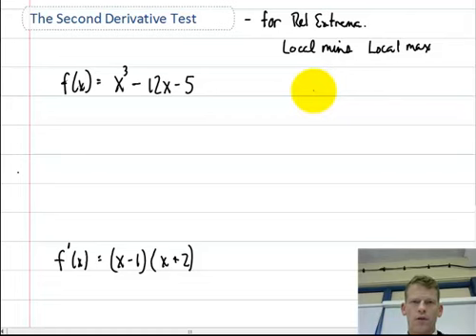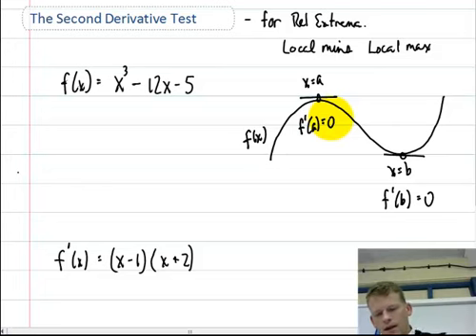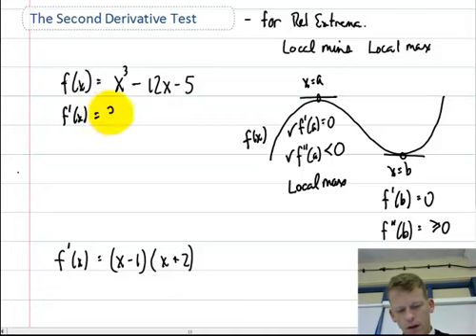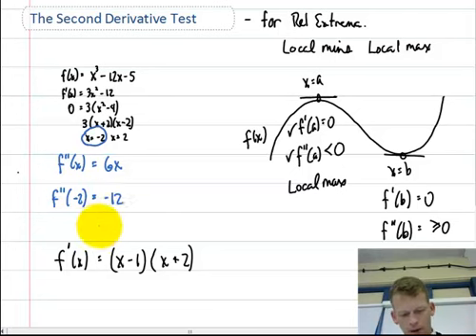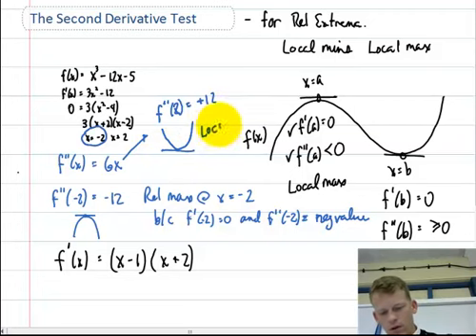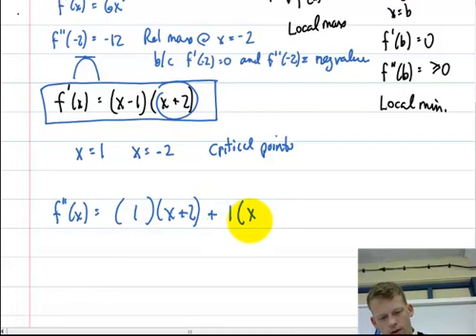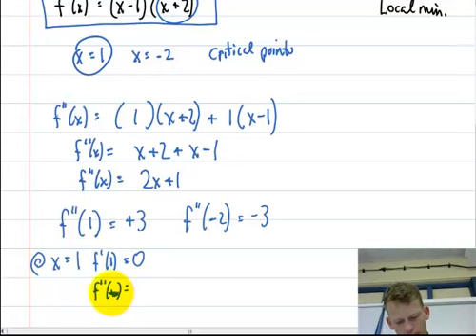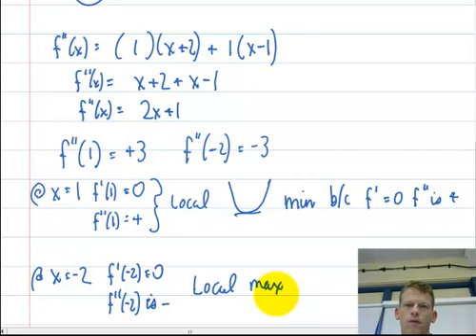Second Derivative Testing for Relative Extrema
A short video detailing how to use the second derivative test to find relative extrema.